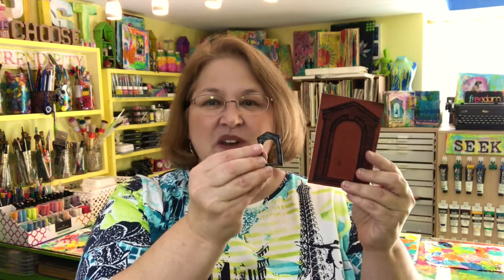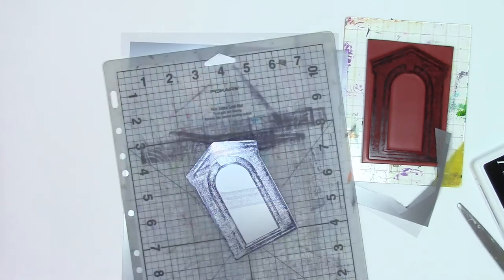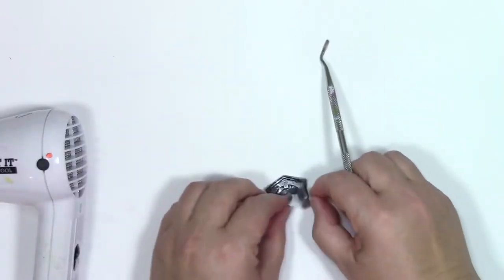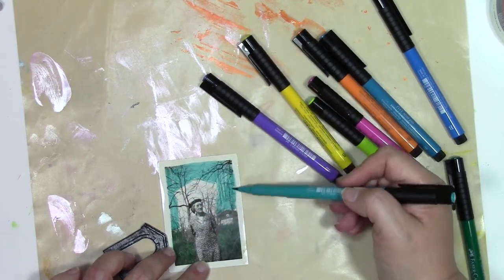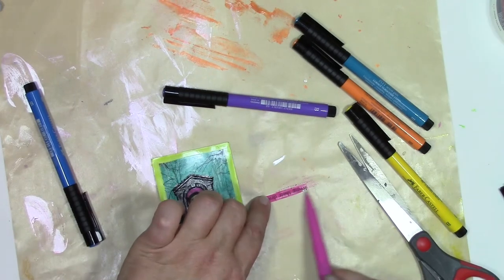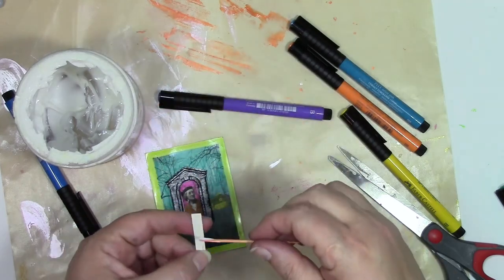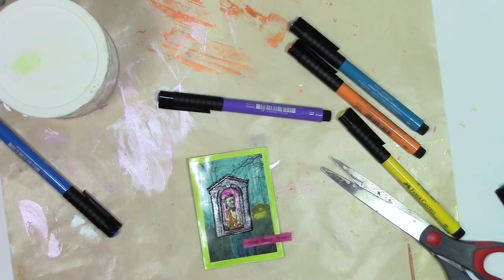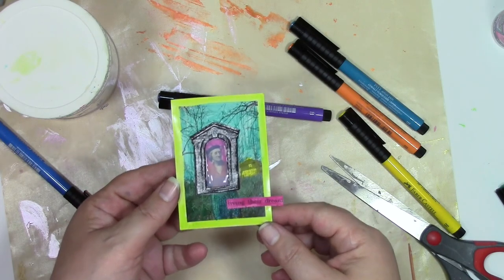Bezel Grafix Metallic Shrink Film with artist Carolyn Dube!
Use Grafix Metallic Shrink Film and bezel this embellishment for added dimension. Learn how and play with Carolyn Dube! For more information about Grafix Shrink Film